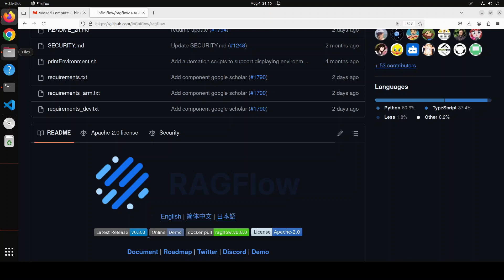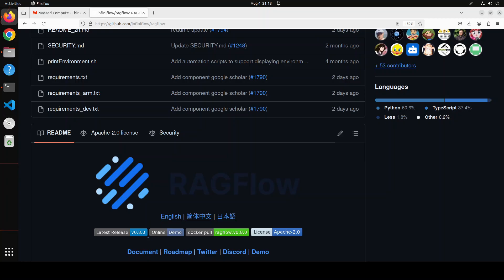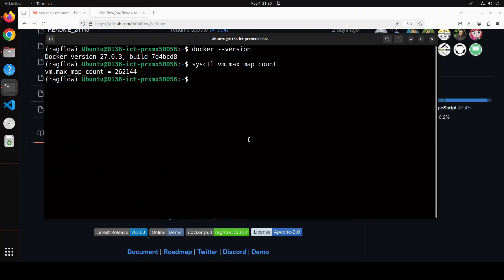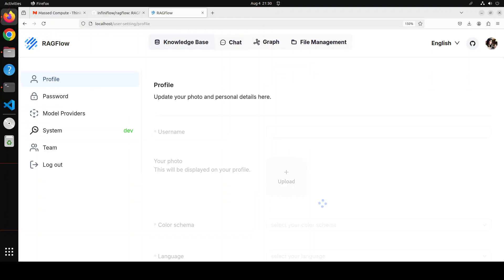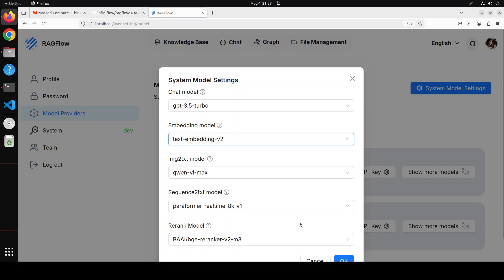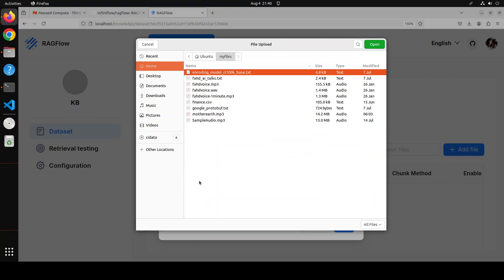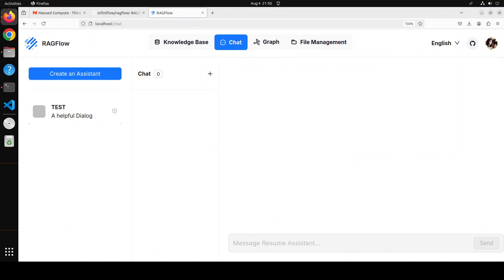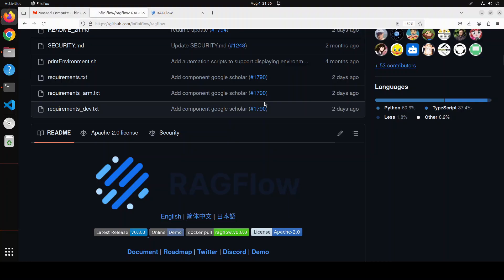Install RAGFlow Locally - Deep Document Understanding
This video shows how to install RAGFlow locally which is an open-source RAG engine based on deep document understanding. It offers a streamlined RAG workflow for businesses of any scale.